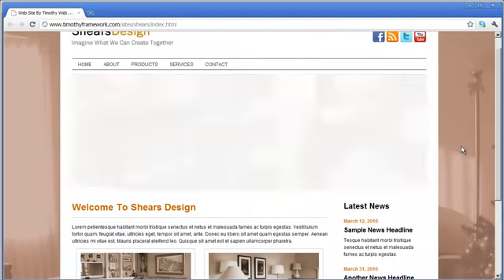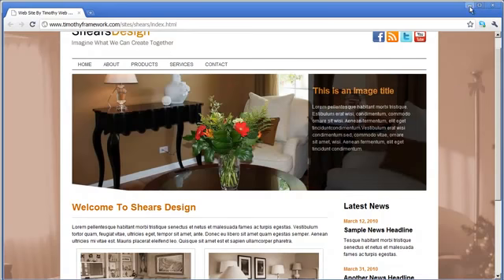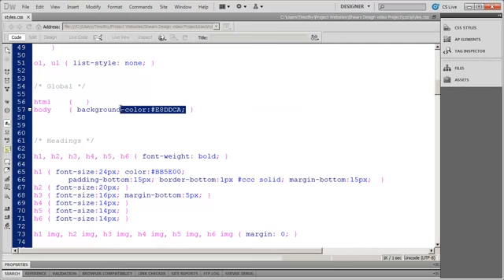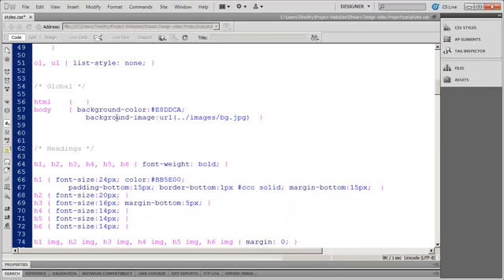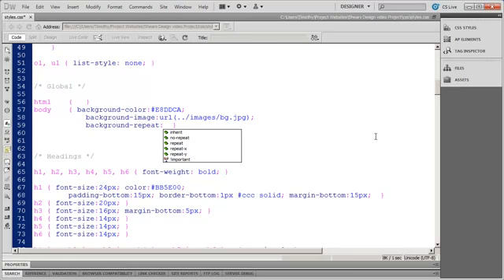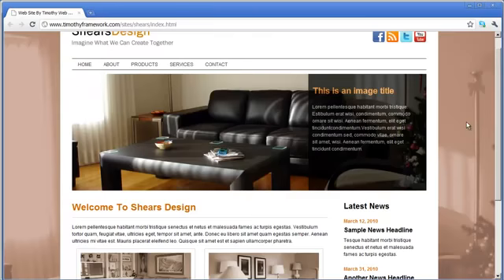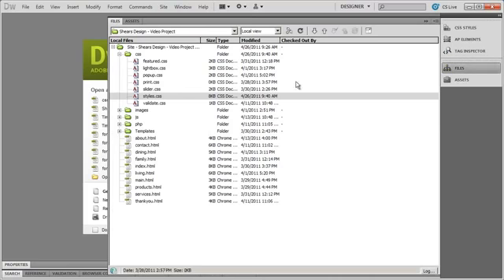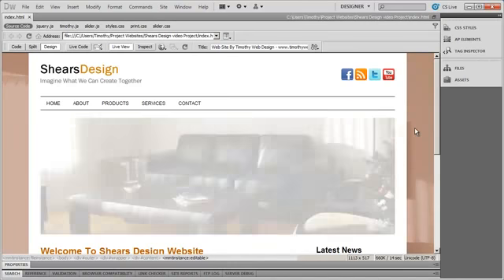28 Introduction to Dreamweaver Tutorial CS5